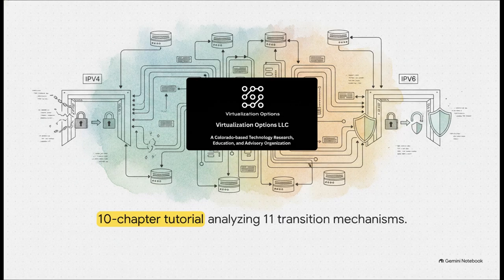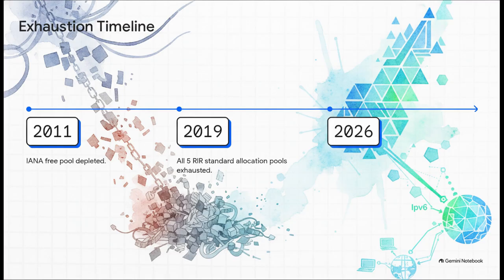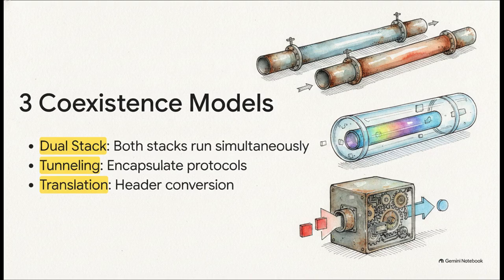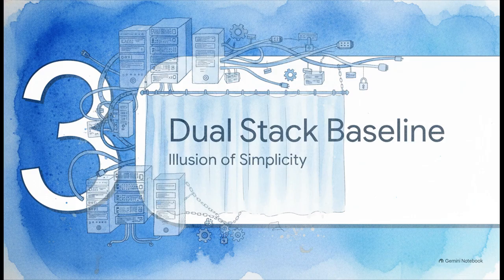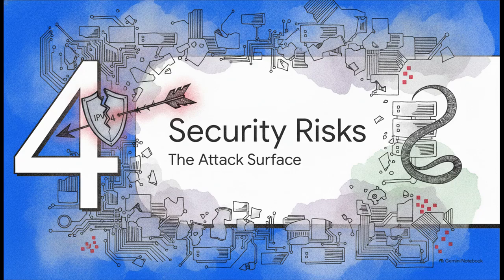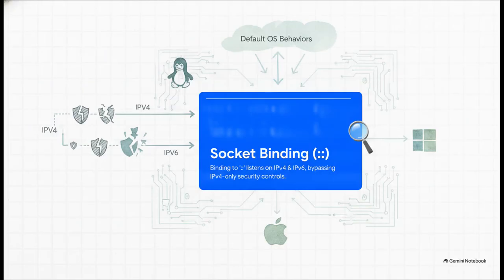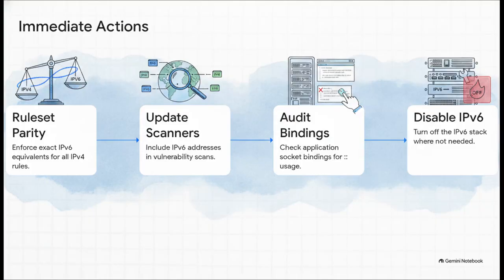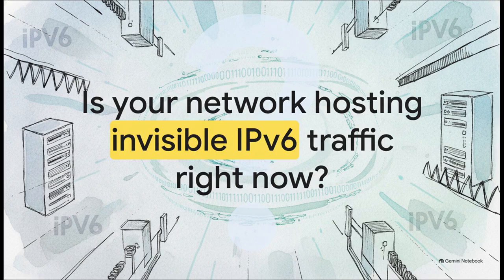Module 1 Version B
Master IPv6 migration strategies in this professional infrastructure tutorial. This guide helps security architects transition network protocols safely.

This video begins a 10-part technical series from Virtualization Options LLC designed for infrastructure and security architects. If you are currently managing complex networking environments, this series provides the foundational knowledge required to move your organization from IPv4 to IPv6 without disrupting critical services. We focus on the architectural planning necessary for a successful network migration.

By the end of this series, you will understand the specific challenges involved in IPv6 implementation and how to maintain secure connectivity during the transition. This first installment establishes the scope of the project, allowing you to prepare your enterprise infrastructure for the shift away from legacy IPv4 standards. Whether you are upgrading internal systems or external gateways, these technical insights will guide your planning phase.

VOLLC Virtualization Options LLC - A Colorado-based Research, Education, and Advisory Organization